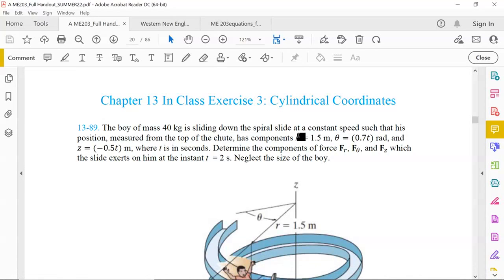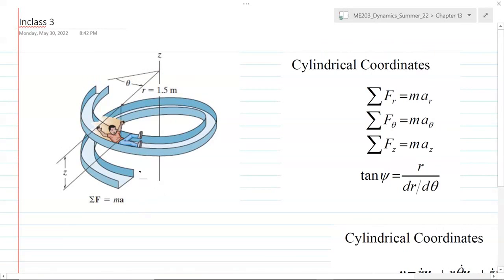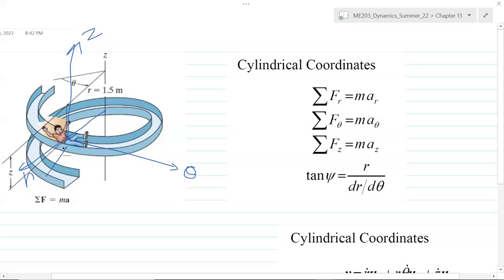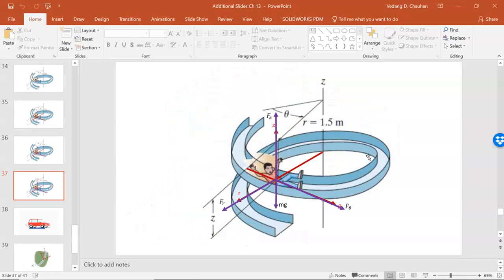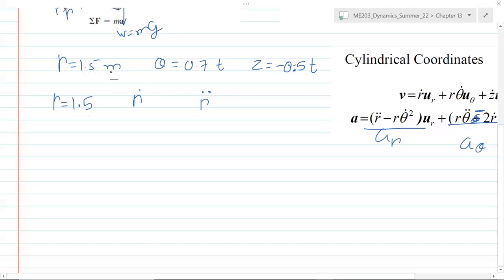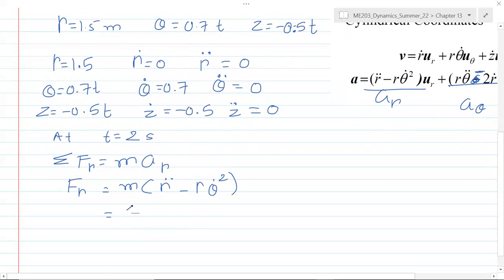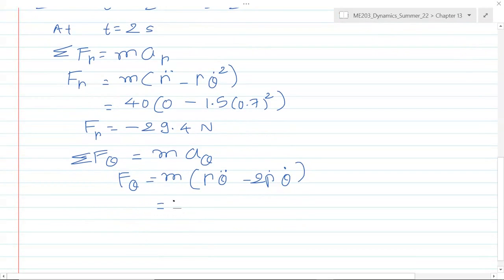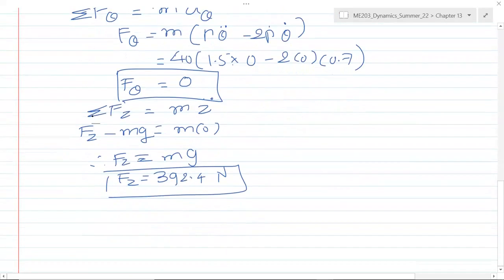#24 Topic 13.6 Equations of motion Cylindrical coordinates, Problem solving exercise 3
Topic 13.6 Equations of motion Cylindrical coordinates, Problem solving exercise 3